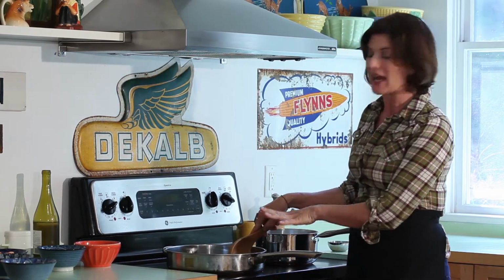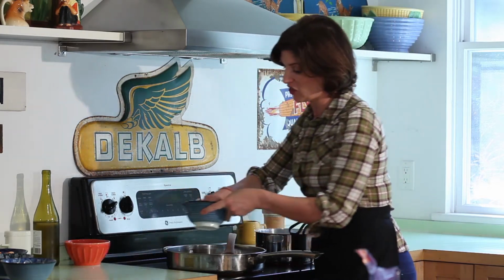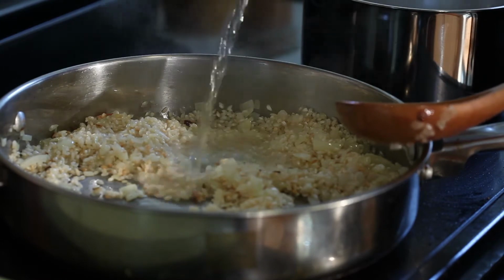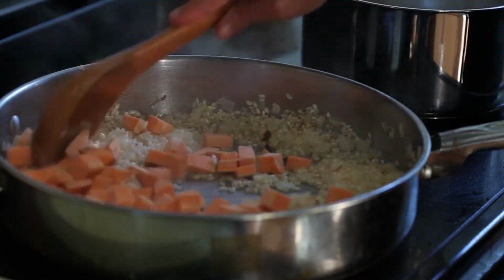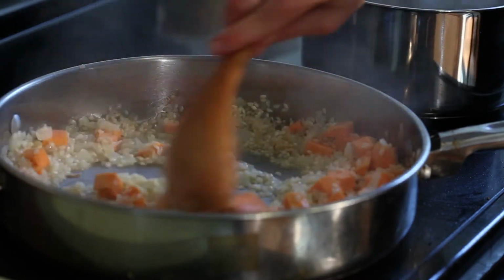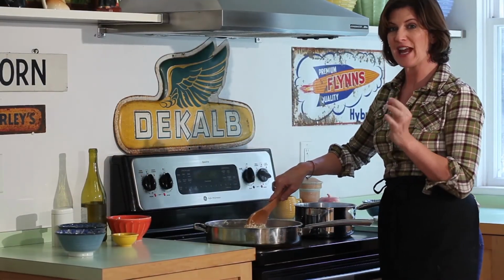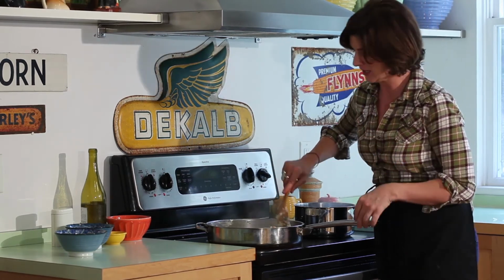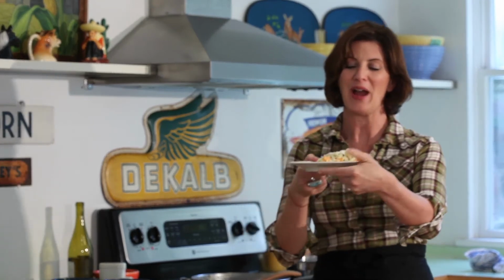Sweet Potato Goat Cheese Sage Rizoto